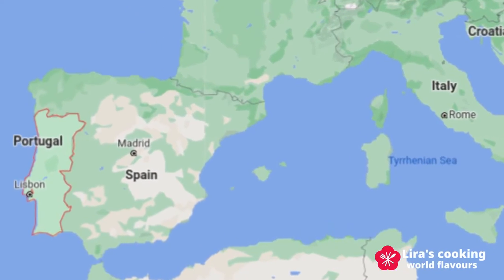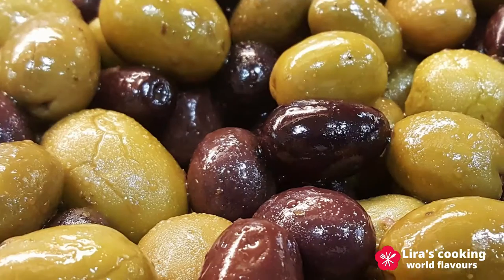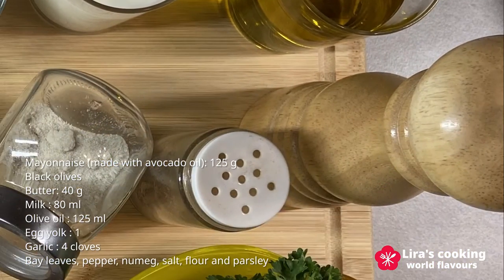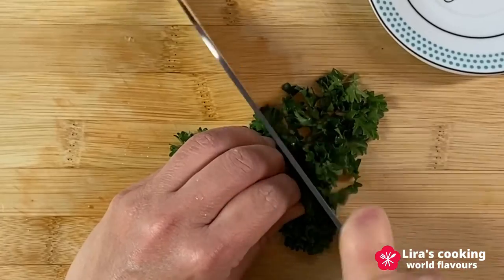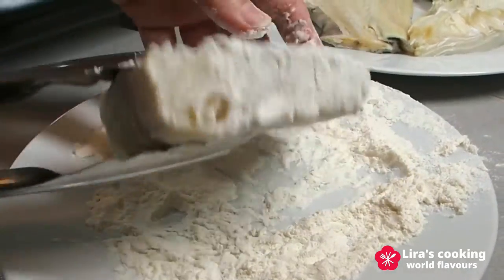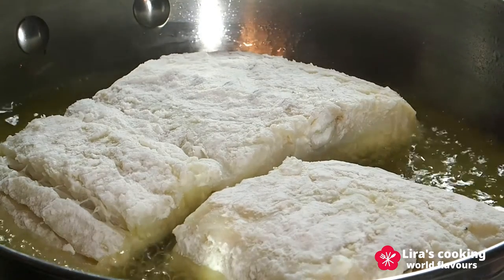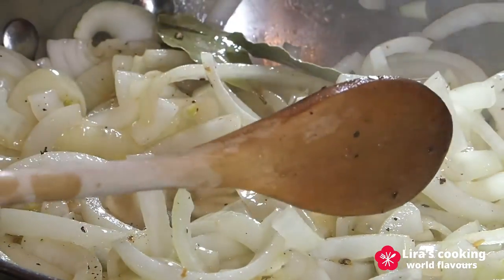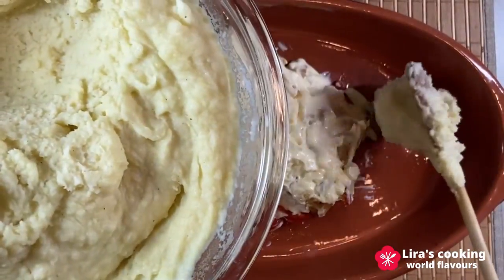Famous Portuguese codfish “à zé do pipo” with olives and a SPECIAL ingredient for baking never seen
The Portuguese are one of the biggest consumers of dried and salted codfish in the world and there are over 1000 recipes. One of them is very special and famous. This dish is baked with mayonnaise and onion on the top of codfish, surrounding with mashed potatoes, and it is decorated in a Portuguese traditional way with black olives. The name of this dish is “Bacalhau à zé do pipo”.